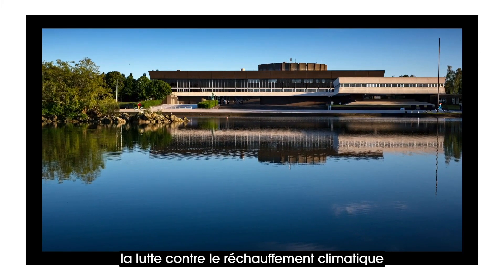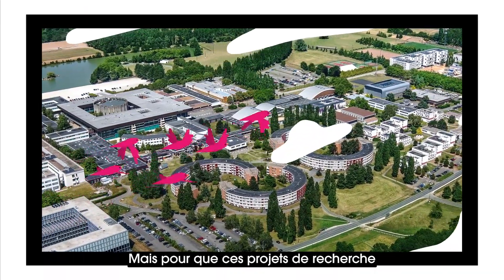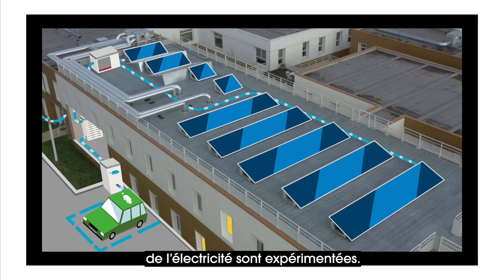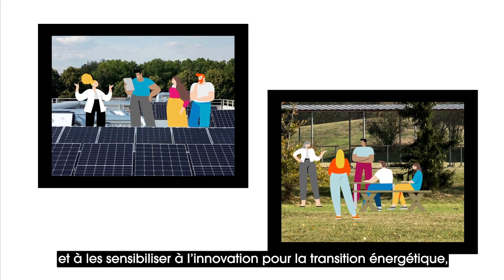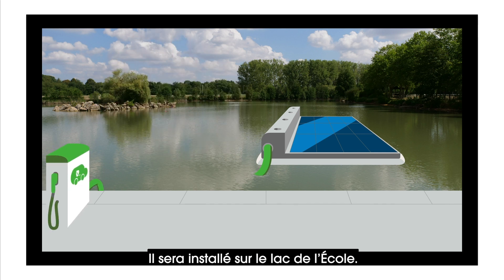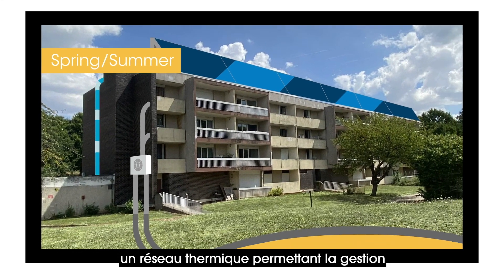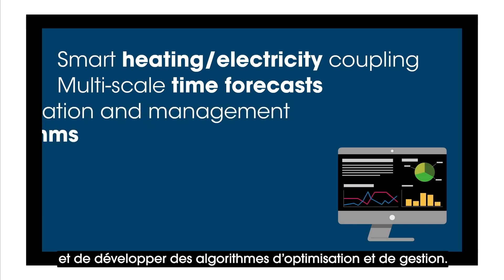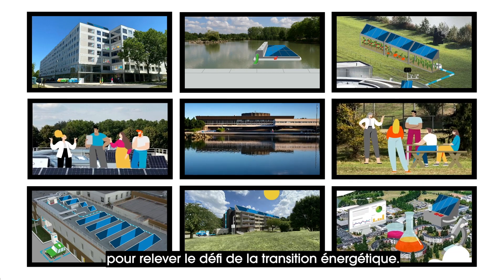Polytechnique, laboratoire vivant de la transition énergétique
S’appuyant sur la recherche de haut niveau du Centre interdisciplinaire Energy4Climate, Polytechnique a fait le pari de déployer ses innovations sur le terrain en devenant un véritable laboratoire vivant de la transition énergétique avec des démonstrateurs à taille réelle intégrés à trois bâtiments du campus et le développement de deux nouvelles plateformes technologiques. Ce projet, soutenu par le Fonds Ifker pour le Climat, de développement d’un système de réduction des émissions de CO2 dans l’atmosphère comprend un smart grid thermique-électrique et un séquestrateur de CO2.